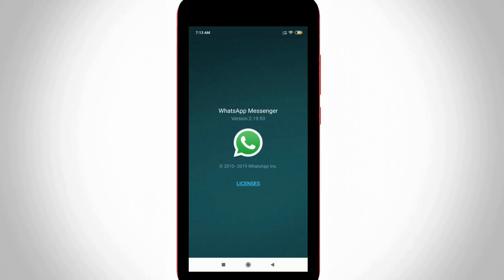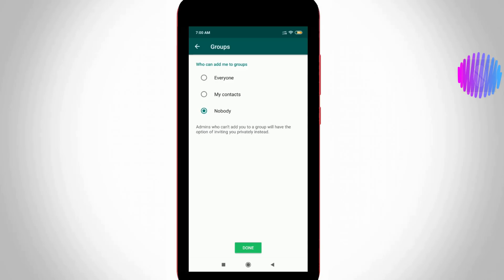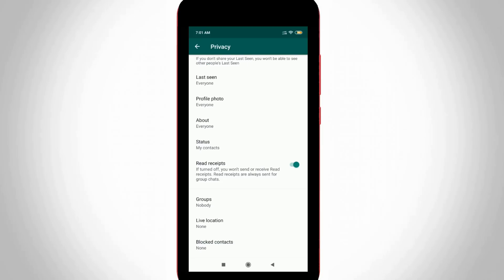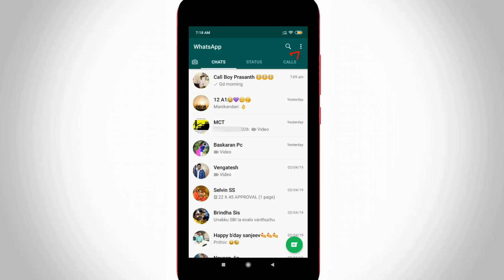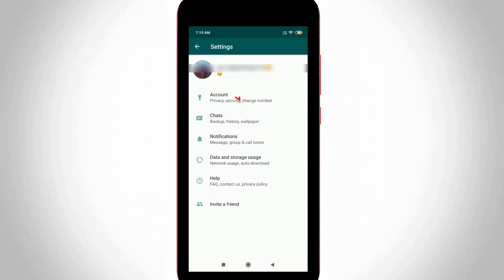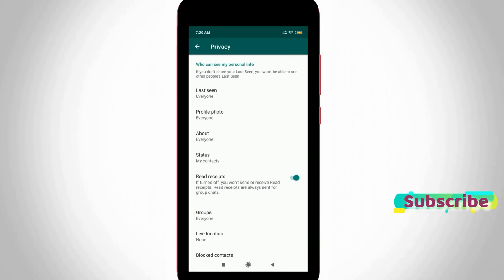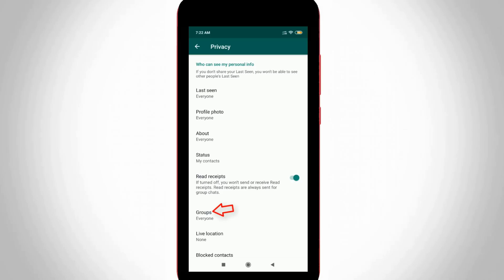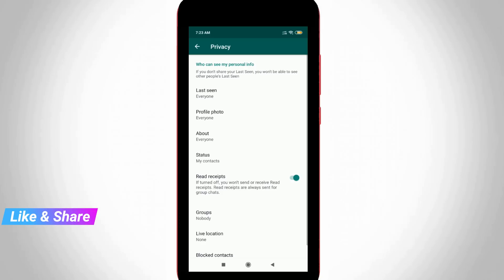Whatsapp New Update Features & Stop Someone To Add You In Whatsapp Group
This tutorial is about whatsapp new update and how to stop someone to add you on whatsapp group.

This 2022 released upcoming features are only works if you download and install the new apk file from google.

Previous updates are dark mode,swipe to reply,picture in picture mode and fingerprint lock.

Once you enable this option,it couldn't add your mobile number without permission.

This tricks and tips are works for all android mobile devices including ios iphone.

Status video is available in tamil,hindi,telugu,kannada,malayalam and punjabi.

This option is located as who can add me to groups,admins who can't add you to a group will have the option of inviting you privately instead.

how to become admin in whatsapp without permission :

1.Long time i have the one doubt,about how can i stop someone adding me on whatsapp messenger.

2.But today i get the solution to block whatsapp group from adding me by without exiting.

3.My friends are share anything via link and also they ask do you want to join?.

4.But most of the member or participant is added via this messages.

5.So to prevent this problem they launched one new feature.

6.This newest updates very helpful to protect your privacy.

7.Just open your latest version of app and then goto settings.

8.In setting section you can goto account - privacy - group.

9.Here it shows everyone,my friends and nobody.